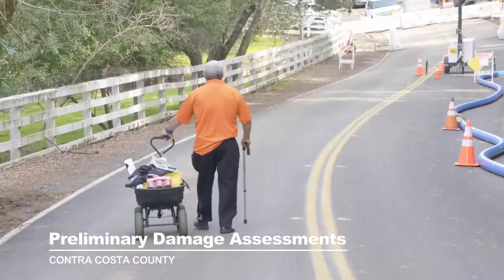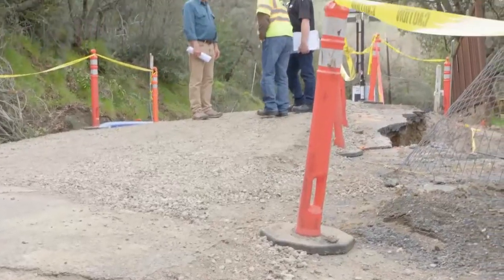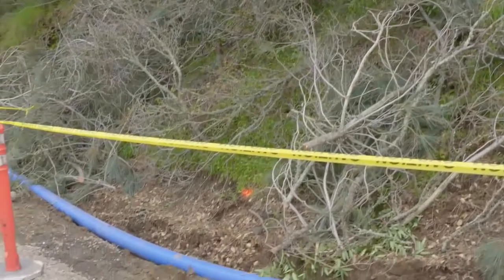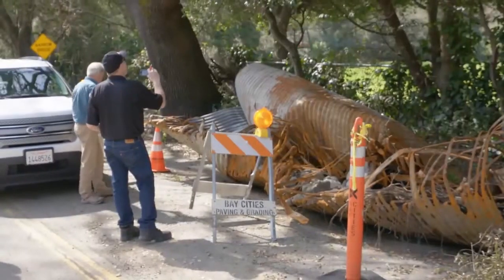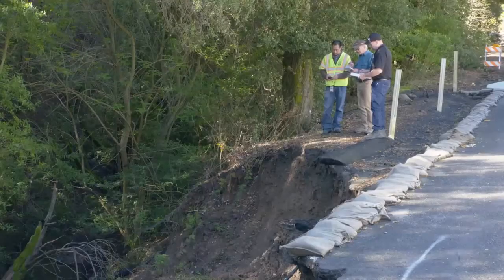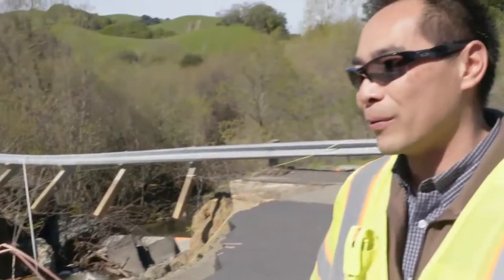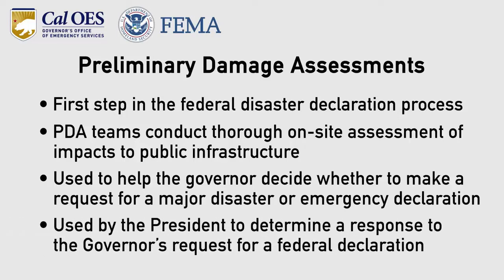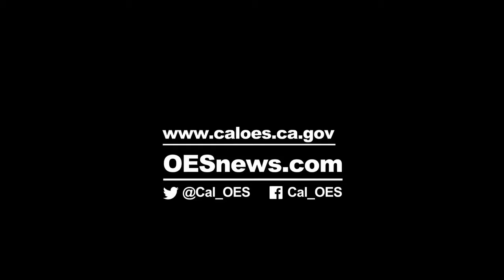On The Road With PDA Teams in Contra Costa County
A ride-along with teams doing property damage assessment in Contra Costa County following a damaging series of storms.